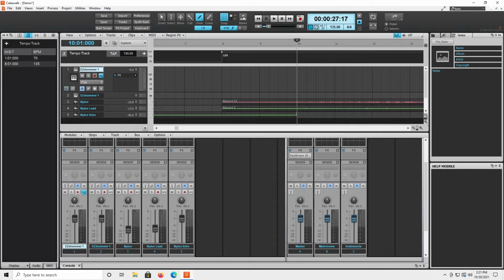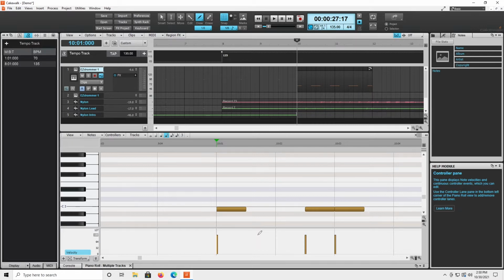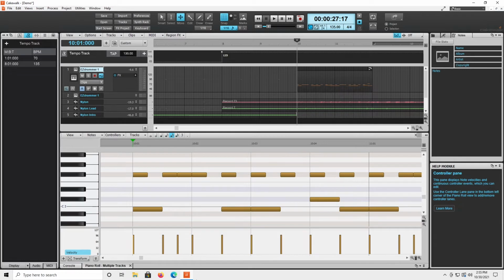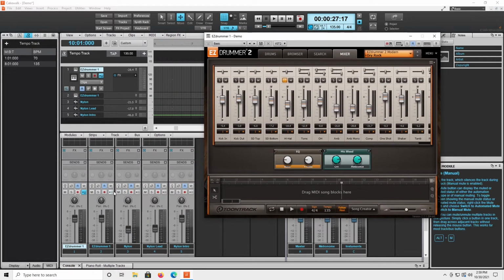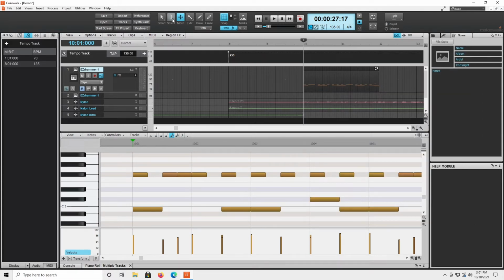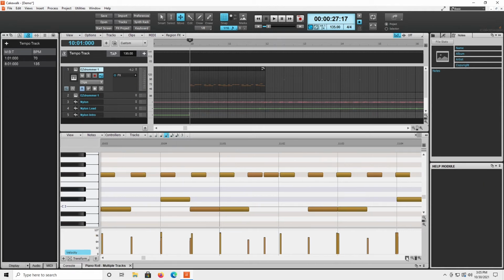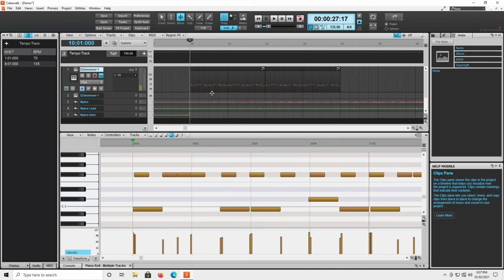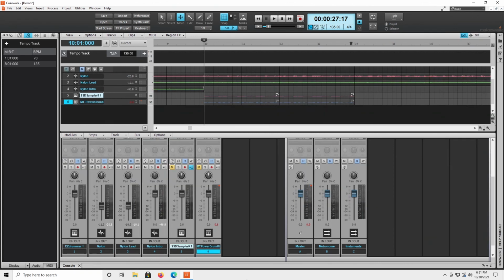How to Lay Down Drum Tracks - Using EZdrummer 2 by Toontrack (EPISODE 2)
This is the second episode in the series about how to take a song from conception to final release.  In this episode, I show you how I lay down the drum tracks. Since I don't have a drum set (yet), I use EZdrummer 2 by Toontrack.  I will explain how to make it not sound so robotic and more like an actual human is playing them and get the best sound out of them.

Chad

My audio/video equipment:
Camera - Canon EOS Rebel T6
Lighting - PHOMIA Softbox Lighting Kit 135W
Mic for voice recording-Audio-Technica
Mic for recording guitar - Rode NT1